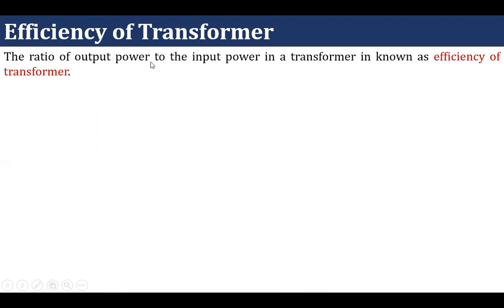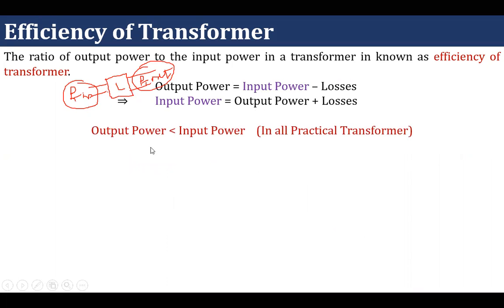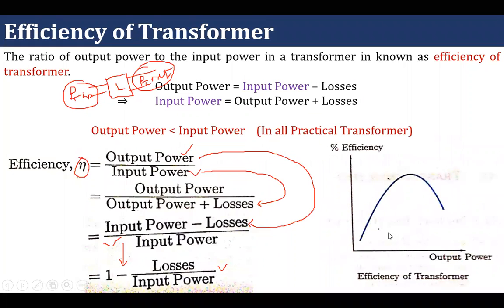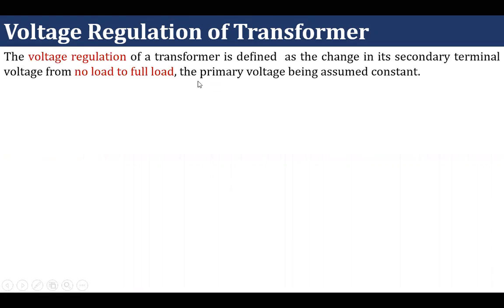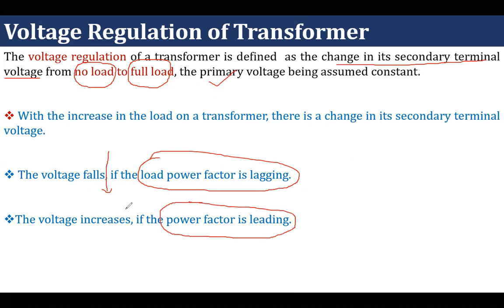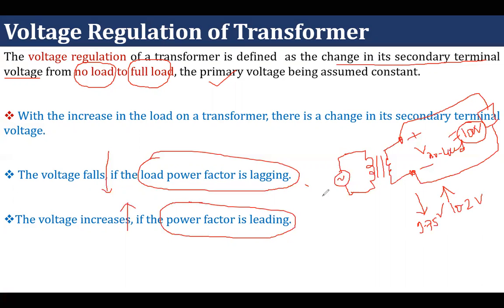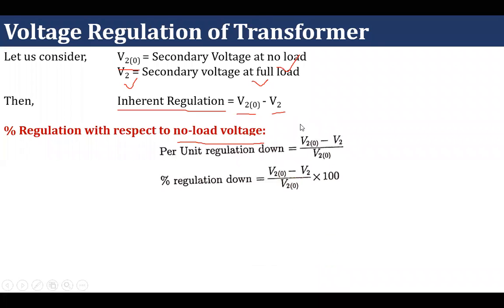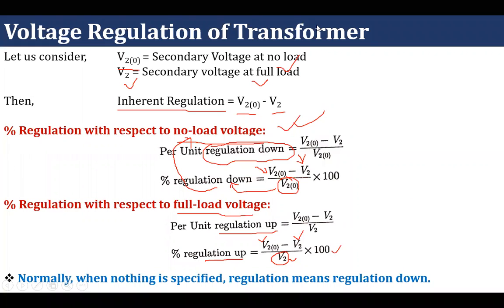Transformer Lecture 8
This is lecture 8 of the Transformer Lecture Series of Basic Electrical Engineering Course. In this lecture, the efficiency and voltage regulation of the transformer have been discussed. The various mathematical formulas are explained to calculate the regulation and efficiency of the transformer.